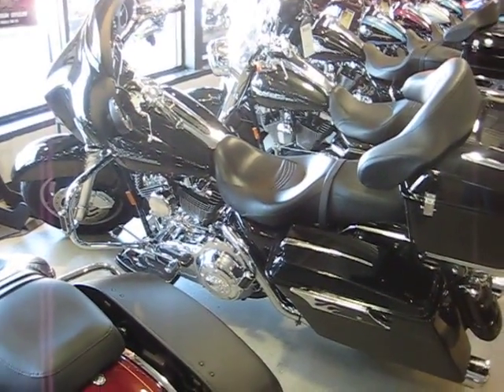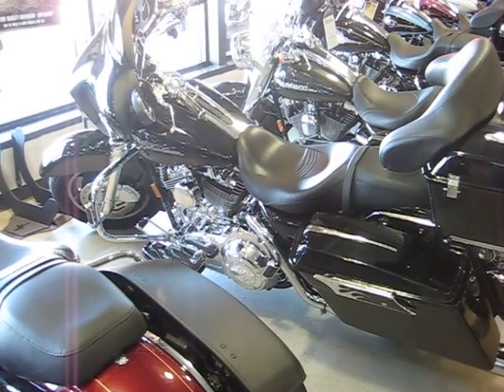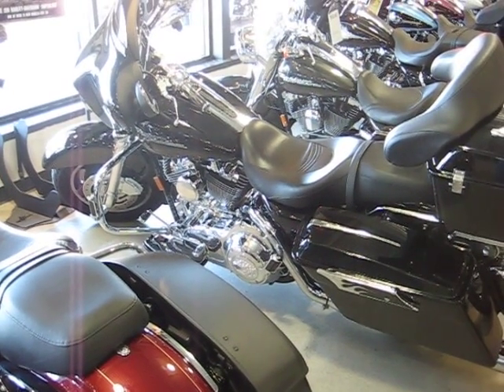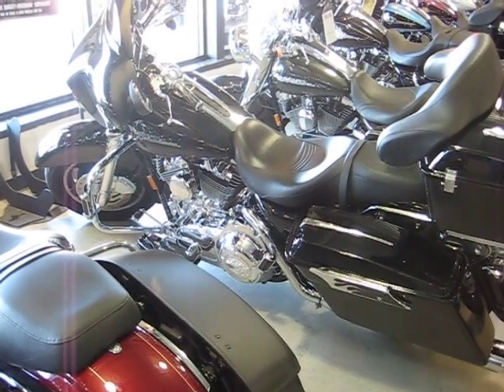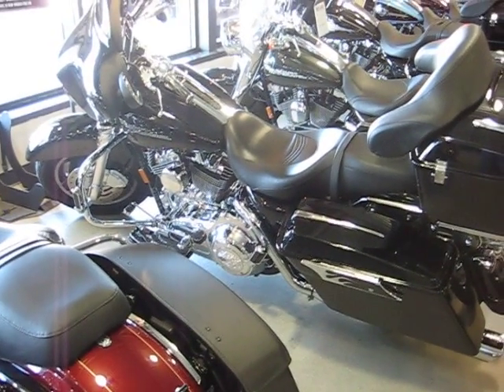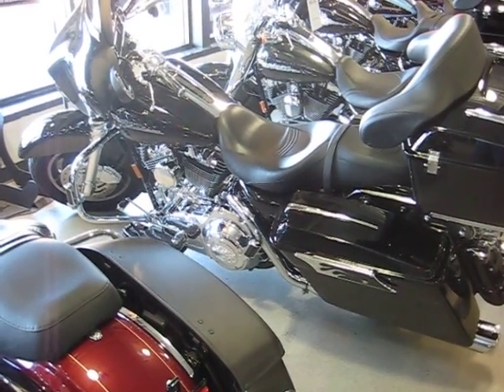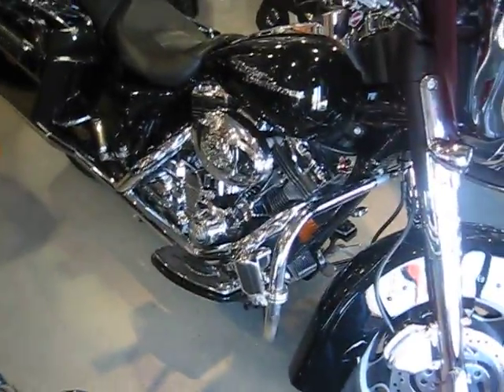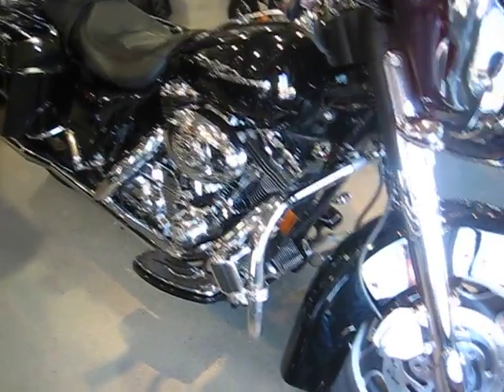U598 2007 HARLEY-DAVIDSON FLHX STREETGLIDE FOR SALE. LOTSA GOODIES!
MENTION U598 + YOUTUBE, THIS HELPS US SERVE YOU FASTER.
U598 2007 HARLEY-DAVIDSON FLHX STREETGLIDE WITH: CHROME ENGINE/TRANNY INTERFACE COVER, CHROME INNER PRIMARY, FLAME STYLE DERBY/AIR CLEANER/TIMER COVERS, CHROME GAUGE TRIM ON GAUGES -INNER FAIRING, WINDSHIELD TRIM, SHORTY ANTENNA, FACTORY SECURITY SYSTEM, QUICK-RELEASE TOUR PAK, ANTENNA RELOCATION KIT. TOUR PAK HAS NET STORAGE UPPER AND LOWER, 96 CU. IN. ENGINE, 6 SPEED TRANS, STAGE 1 KIT, HI-FLO AIR, VANCE & HINES BIG OVAL EXHAUST,CHROME FRONT FENDER SPEAR, CHROME LOWER LEGS, FLAME STYLE FORK SLIDER COVERS, CHROME CALIPER COVER, CHROME AXLE COVERS, CHROME CONTROLS, FLAME STYLE GRIPS/FLOORBOAED COVERS/BRAKE COVER/SHIFT PEGS/HIGHWAY PEGS, SHIFTER ROD, SADDLEBAG LATCHES, CHROME SADDLE BAG SPEAR TRIM, L.E.D. TAIL LIGHT, LUGGAGE RACK  AND MORE.